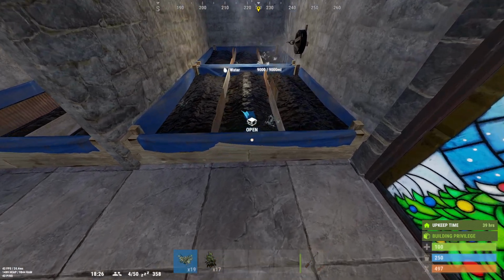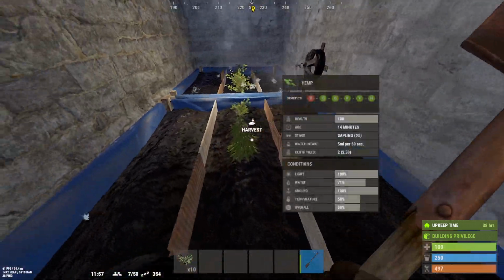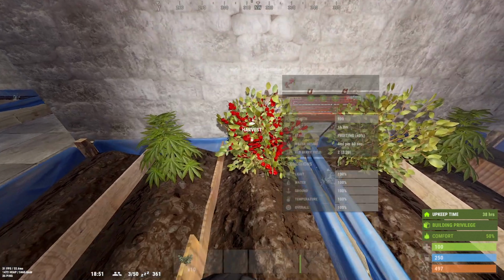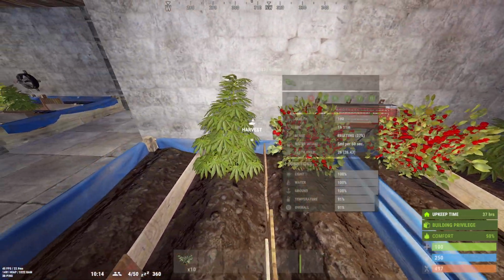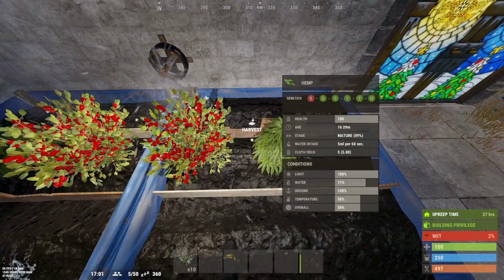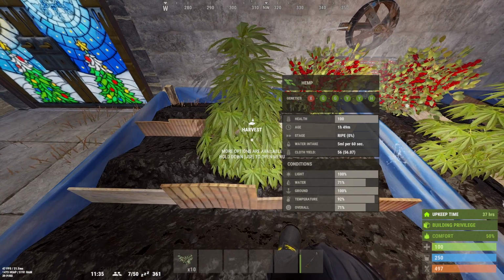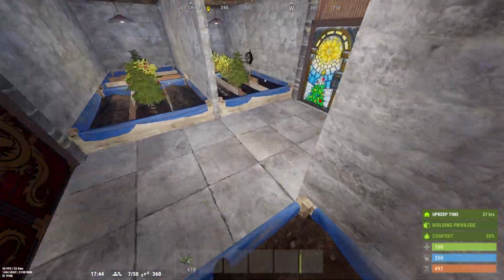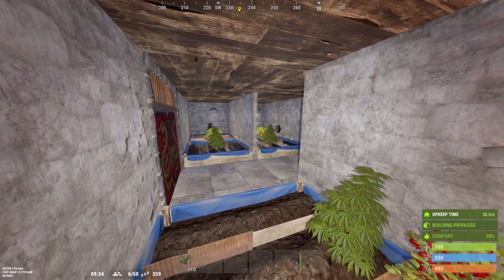Gardening 207 Conditions, do they matter and how much.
Rust gardening is pretty elaborate if you want to go deep. Basic farming is simple and easy but what about the quest for perfect conditions to grow your perfect clones in?